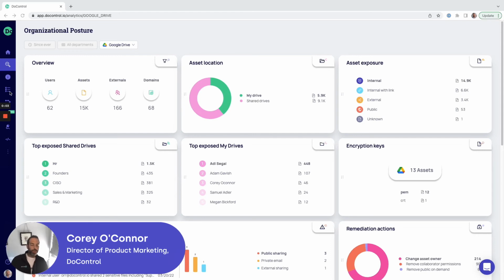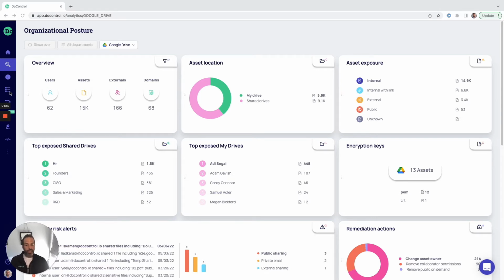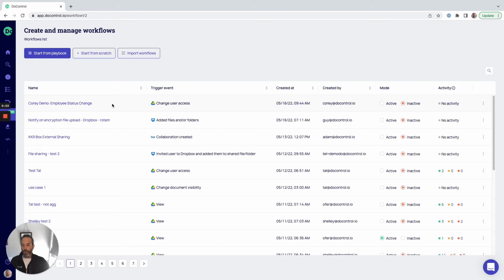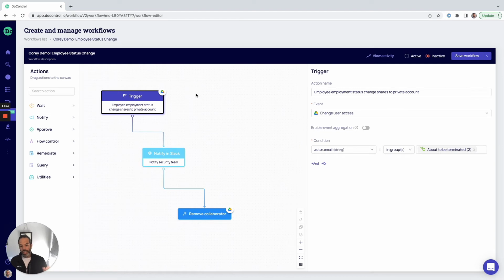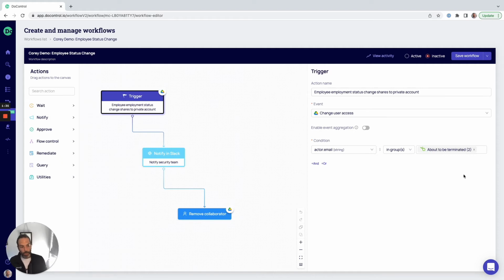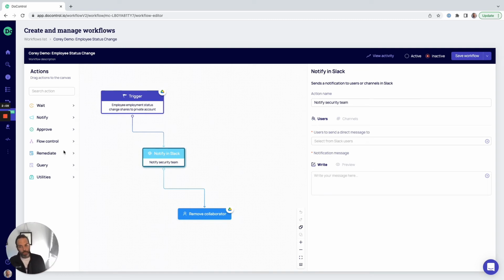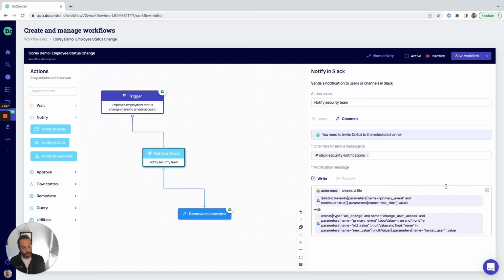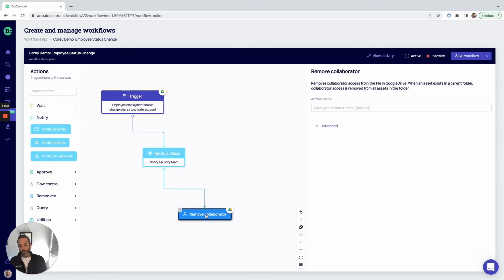DoControl Insider Risk Use Case Demonstration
Watch as we demonstrate how the DoControl platform can manage insider risk.